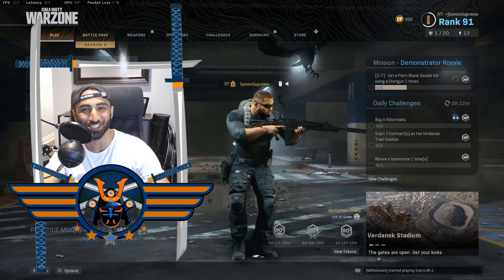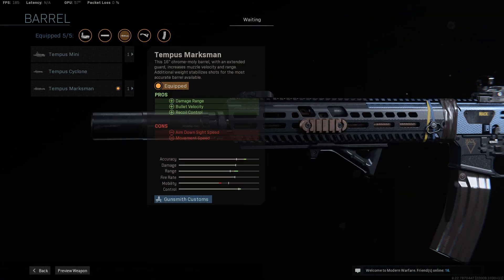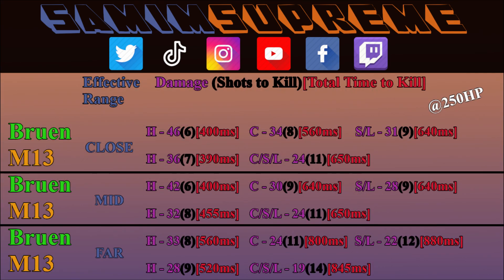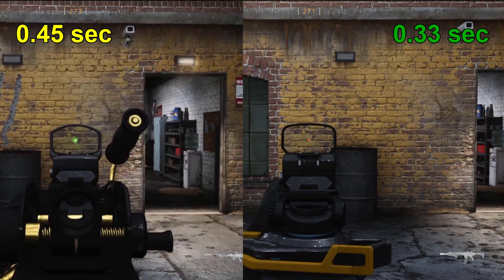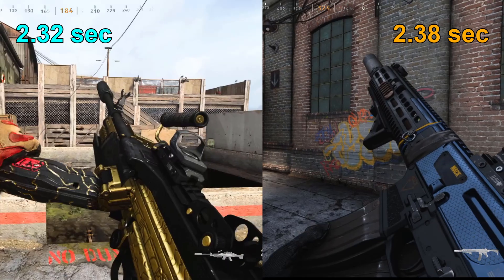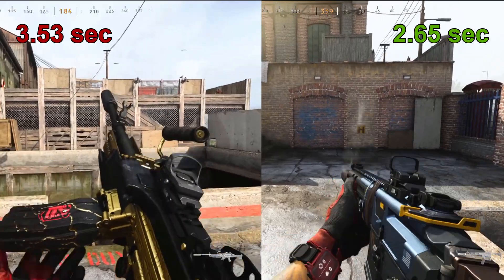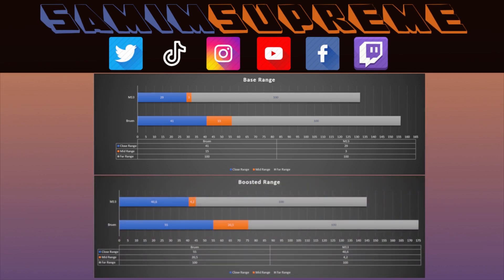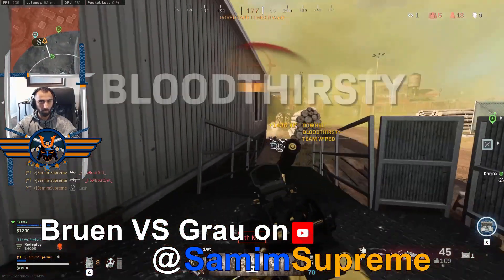Warzone: Bruen MK9 VS M13 (Season 5) - Full Detailed Analysis; Best Bruen Class, Best M13 Class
This video outlines the main differences between M13 and Bruen for Warzone. Full detailed analysis. Enjoy!